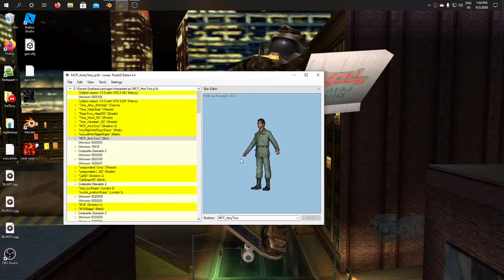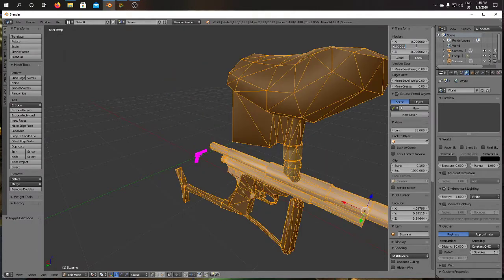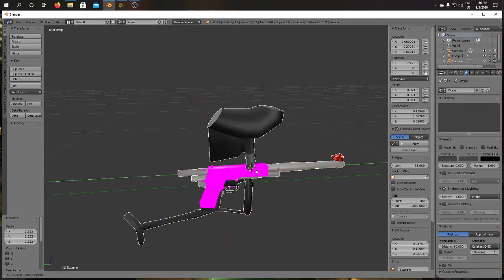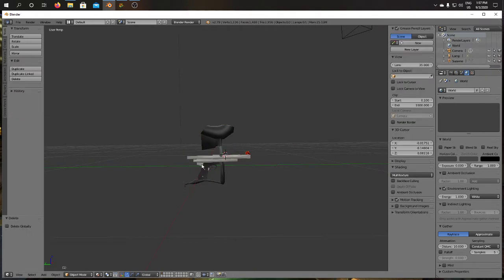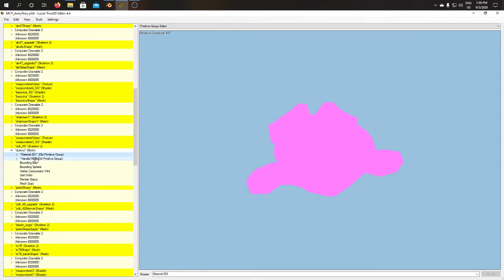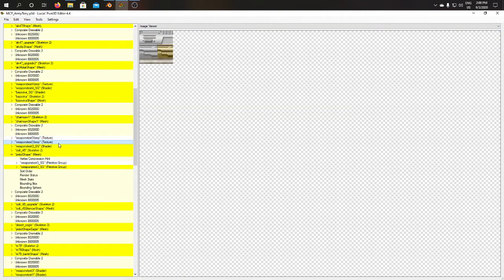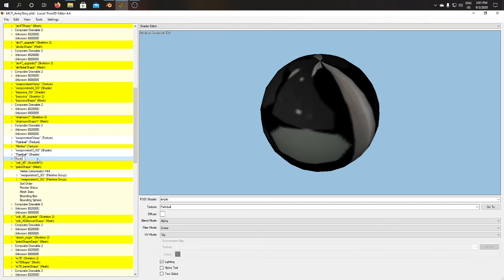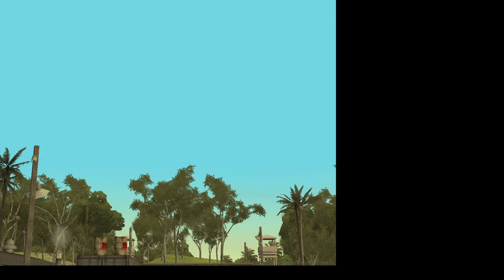How to port a gun into Scarface the World is Yours